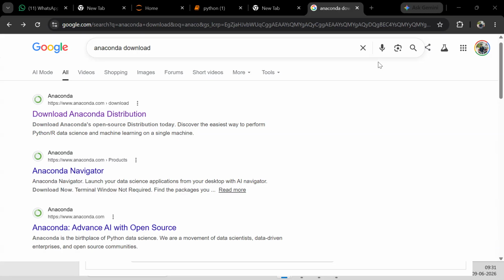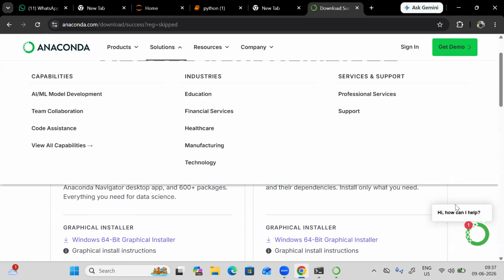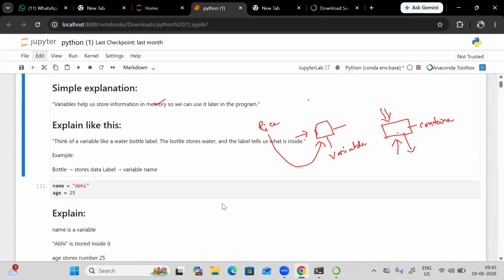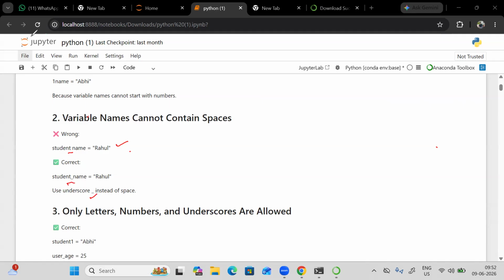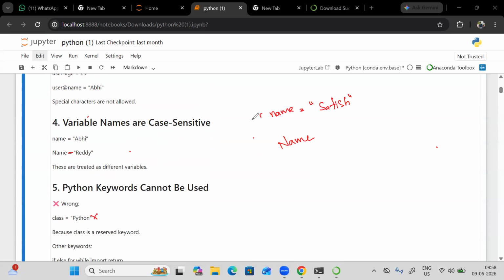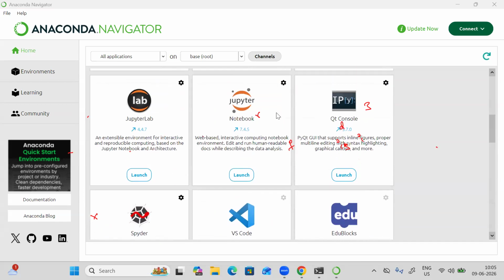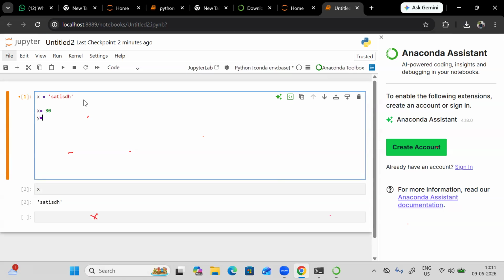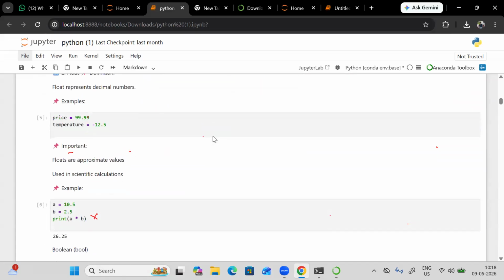Python for Generative AI | Complete Beginner's Guide (2026)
# Python for Generative AI | Complete Beginner's Guide

Welcome to the first video in our **Generative AI Course**.

If you want to become an **AI Developer**, Python is the first programming language you should learn. In this video, you'll understand why Python is the most popular language for AI and how it is used to build real-world Generative AI applications.

* Why Python is used for Generative AI
* Why Python is beginner-friendly
* Python libraries used in AI
* How Python powers ChatGPT, LLMs, RAG, and AI Agents
* Roadmap to becoming an AI Developer

## 🚀 Upcoming Videos

* How LLMs Work
* Prompt Engineering
* Embeddings Explained
* Vector Databases
* What is RAG?
* RAG Architecture
* AI Agents
* LangChain
* FastAPI
* MCP
* Real-World AI Projects
* Deploy AI Applications on AWS

Whether you're a student, software developer, or working professional, this course will help you build practical Generative AI applications from scratch.